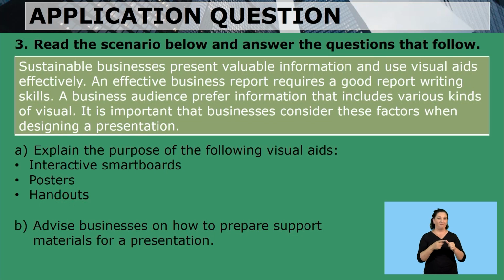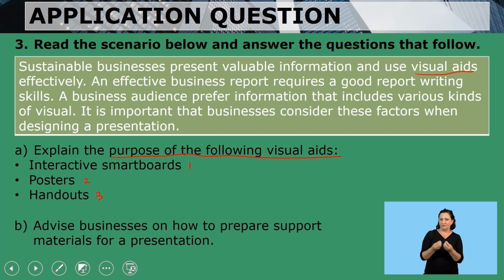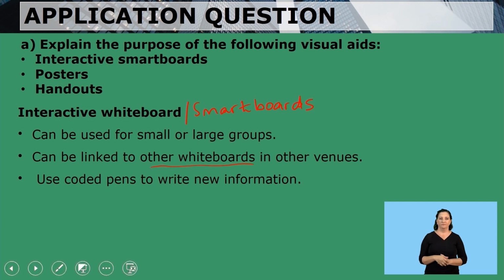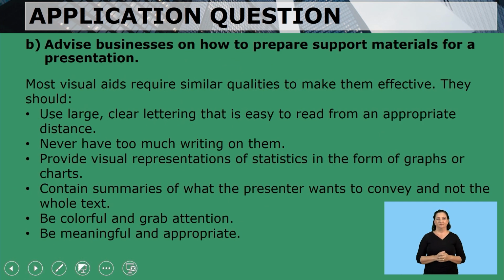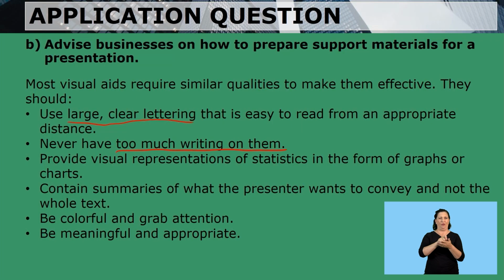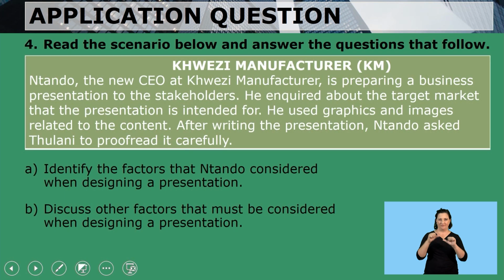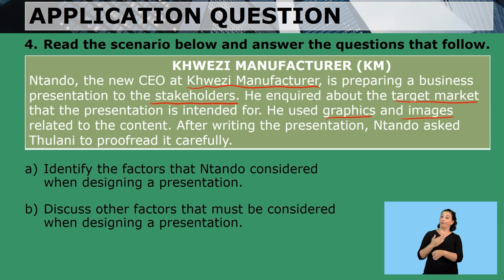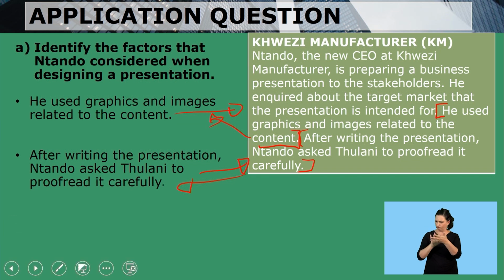Business Studies Grade 10 Visual Aids Video 2 Segment 2